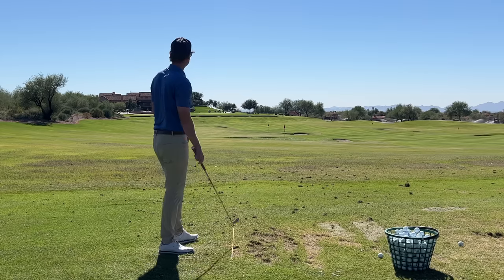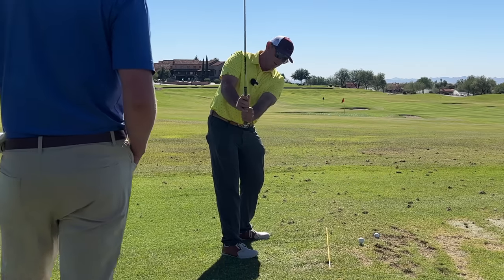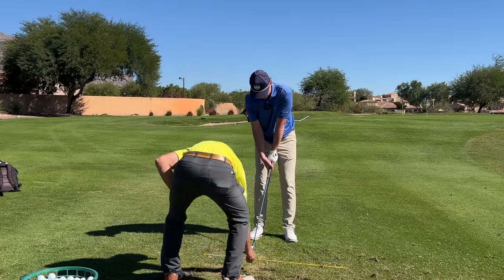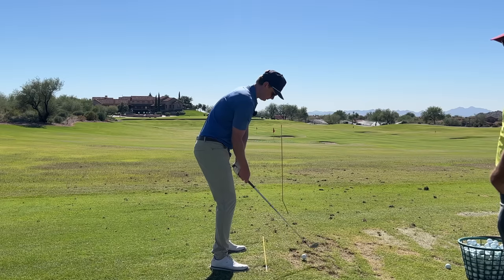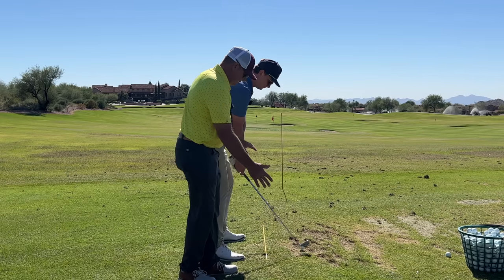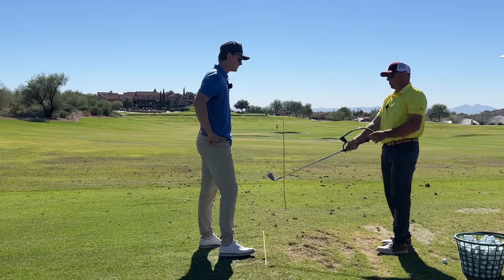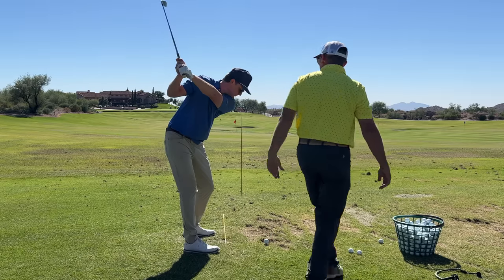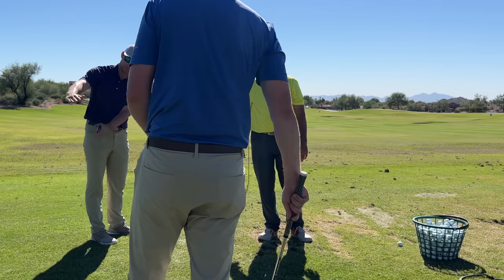Golf Lesson: Fixing A Laid Off Swing To STOP The Tumble (LIVE)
I hope you enjoy this golf lesson video from our time working with Chris! We focused firstly on adjusting his grip from a very weak grip to a more neutral grip, even strong golf grip. From there we worked hard on getting him to stand the club up towards the top of the backswing with a much bigger turn so he could have it shallow versus the club getting laid off and him using a tumble move to start the downswing. We also made use of The Hanger golf aid, a golf training aid I like to utilize from time-to-time to help with wrist conditions and club face alignment.